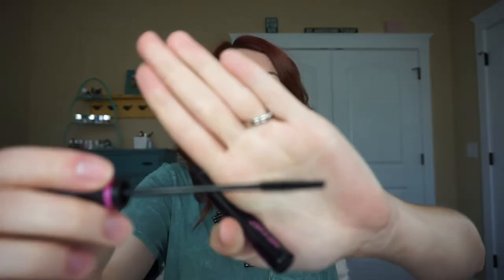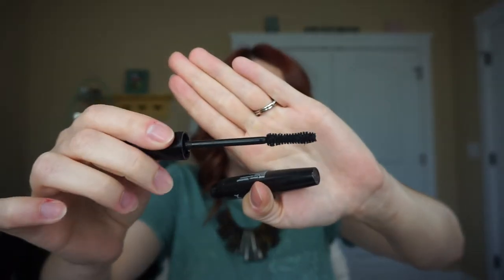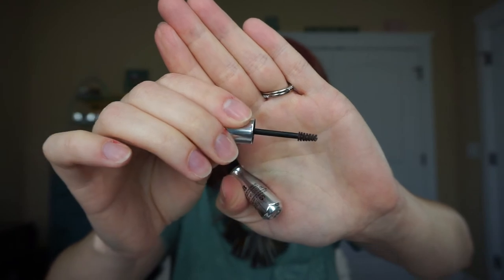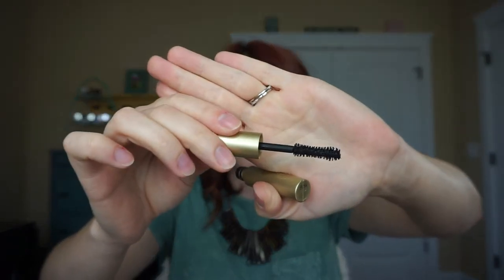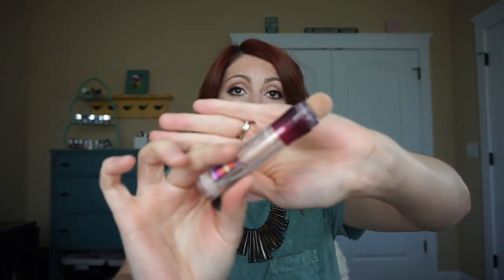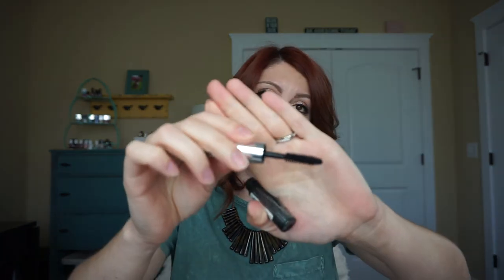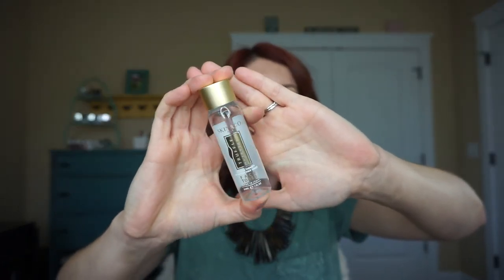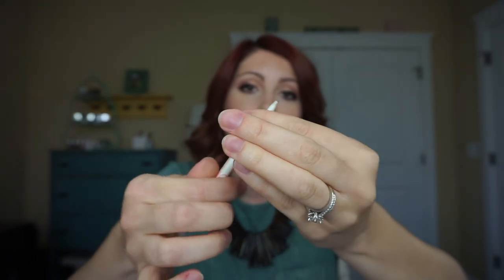EMPTIES | Would I Repurchase?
I am an Independent Beauty Guide with LimeLight by Alcone, a family owned company that was founded in 1952 to provide professional makeup to the stage & film industry. We are also proudly endorsed by The Leaping Bunny organization for our commitment to end animal testing and cruelty in the beauty industry.

SHOP WITH ME:

You get 4-5 beauty products every month delivered to your door, for just $10.

Join me on Boxycharm! You get 4-5 luxury beauty products every month delivered to your door, for just $21. Check it out here:

I think you deserve a little treat, so here’s $10 off your first FabFitFun box. I’m a member and I LOVE receiving a surprise box of amazing beauty, fashion and lifestyle items for just $49.99 (the box is retailed at over $200+!). Treat yourself to something special -- on me!

*Sometimes I am lucky enough to have products sent to me for review and I will share them with you. All opinions are 100% my own and compensation is never accepted for a positive review.